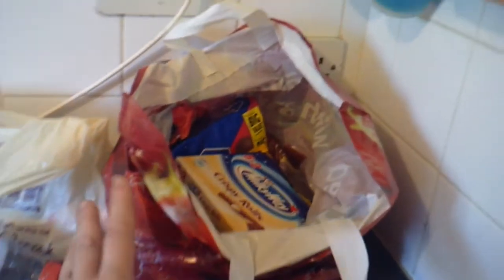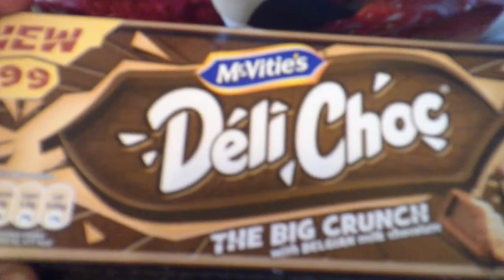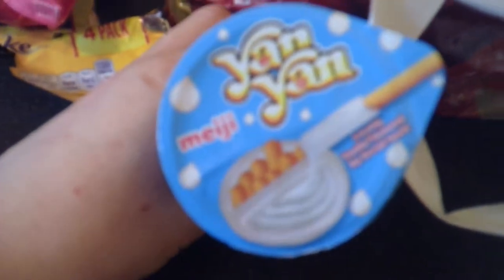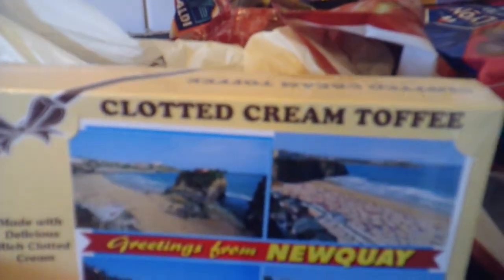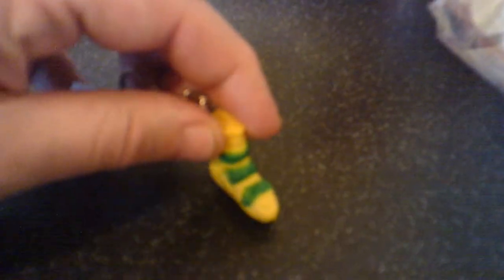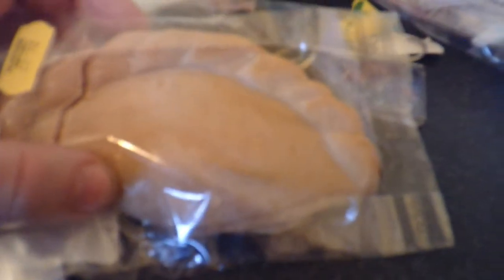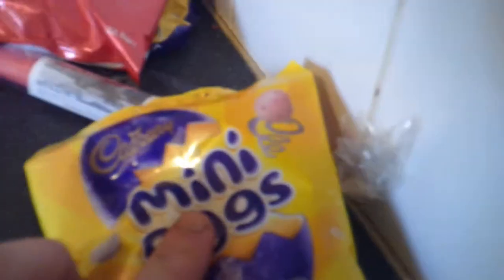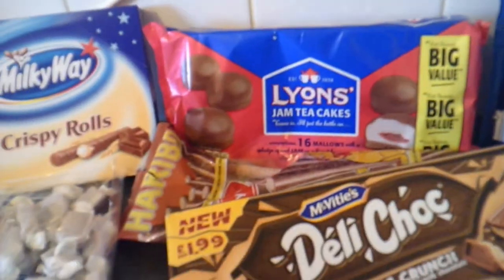whats in the bags?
hope you enjoying this whats in the bag mini series

and of course a very big thankyou for watching :)